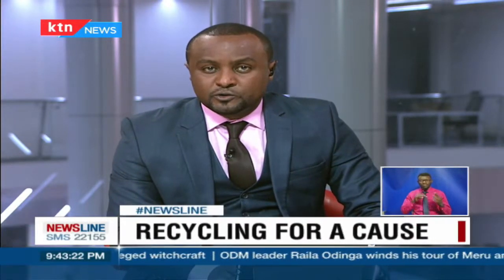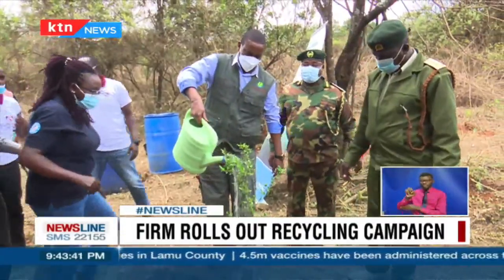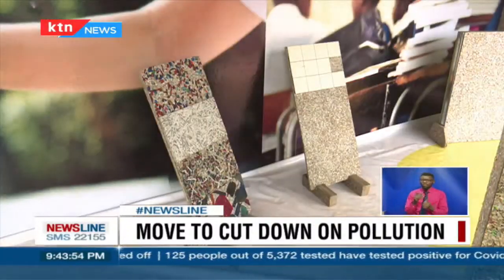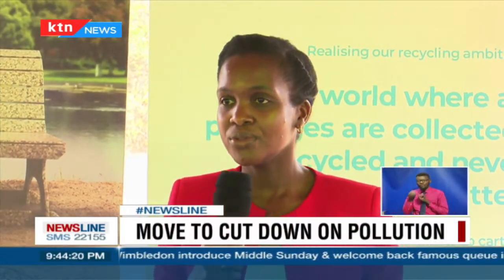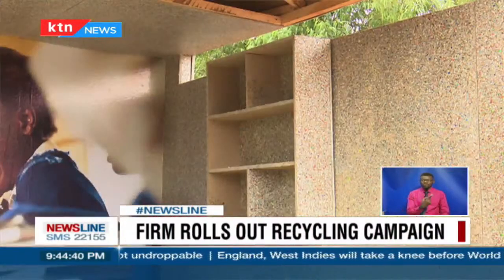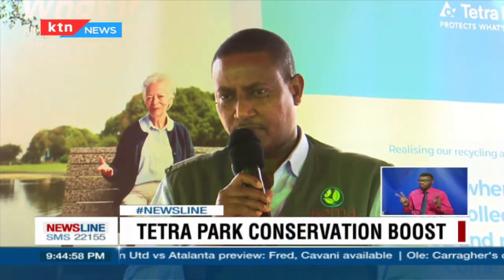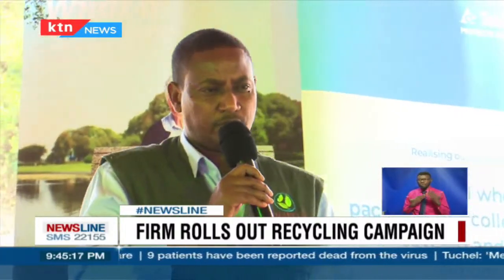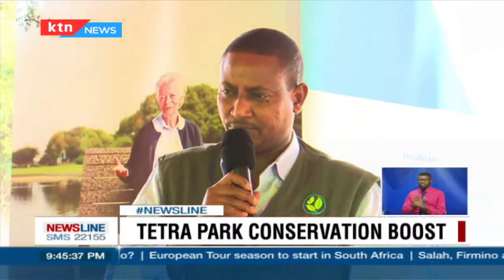Tetra Pak launches campaign aimed at recycling used cartons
Watch Breaking and the latest news happening in Kenya, Africa and across the globe in real-time. Livestream KTN News